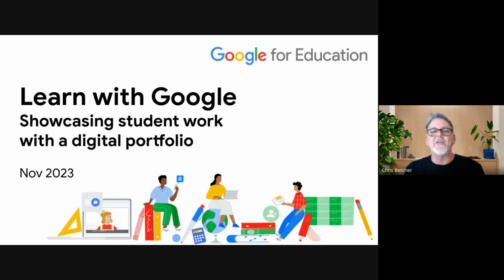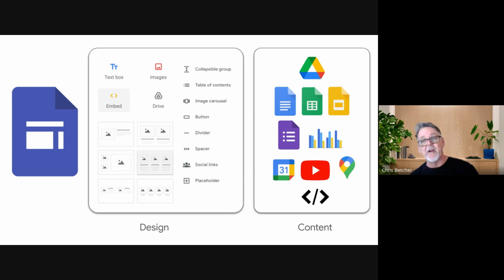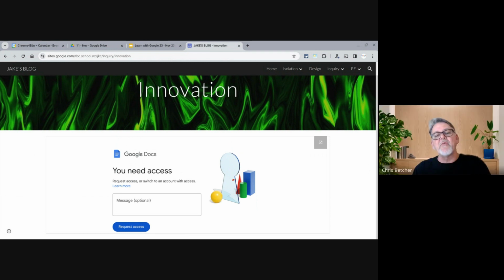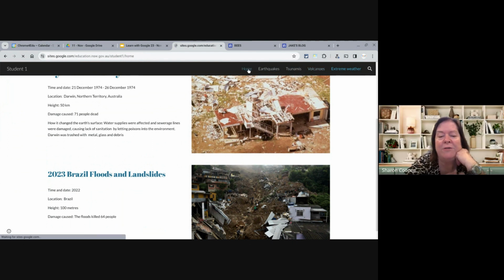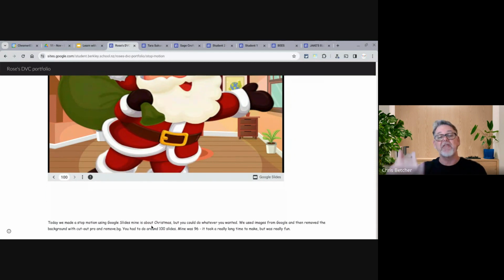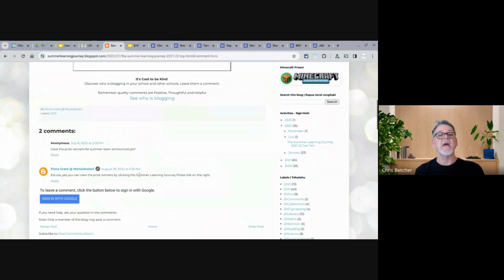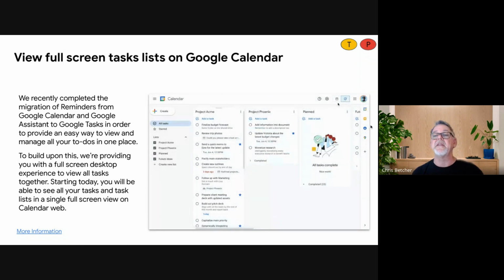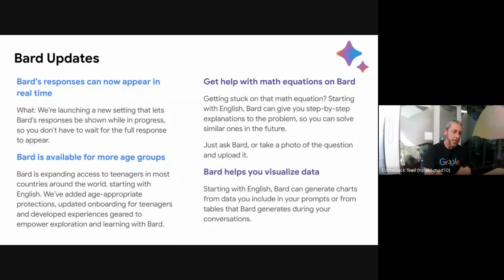Learn with Google 23-11 Showcasing student work with a digital portfolio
Your students produce a lot of great work. Learn how to build a digital portfolio using Google Sites to bring it all together in one place, while developing valuable design skills.